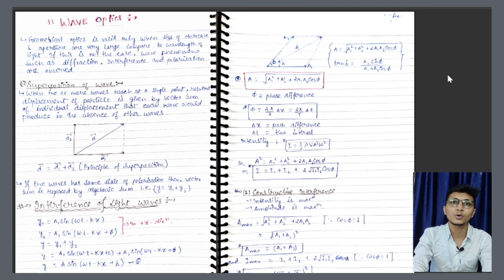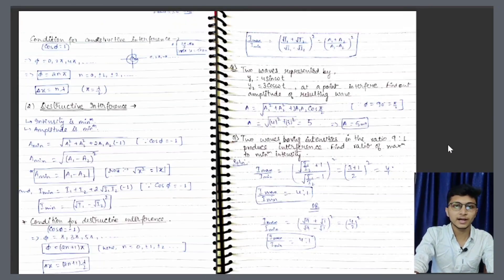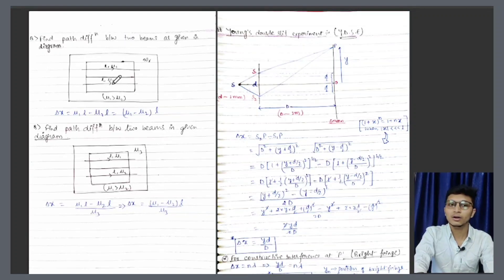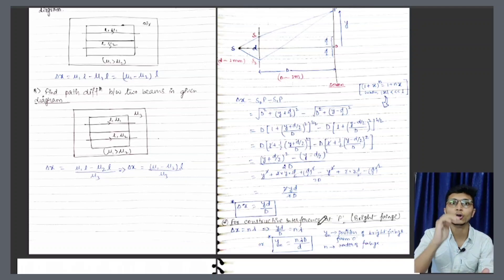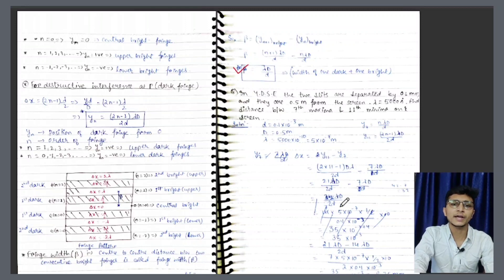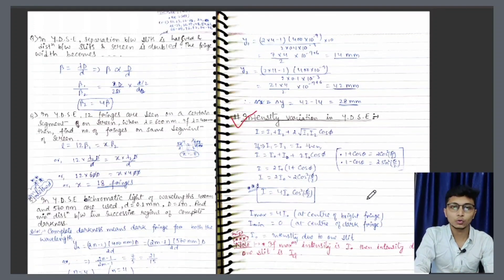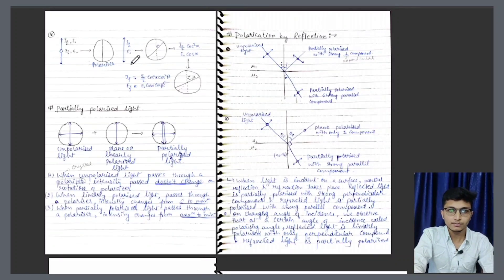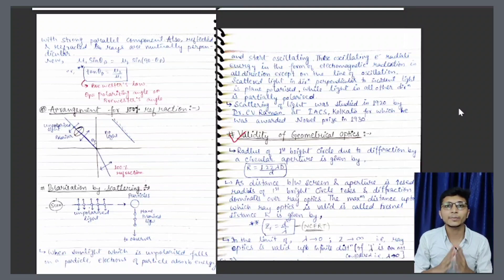NEET Handwritten Class Notes || #05 Wave Optics || Physics Notes for NEET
I have shared my NEET Handwritten Class Notes of Wave Optics along with it's brief overview.

You can also catch me up on:-